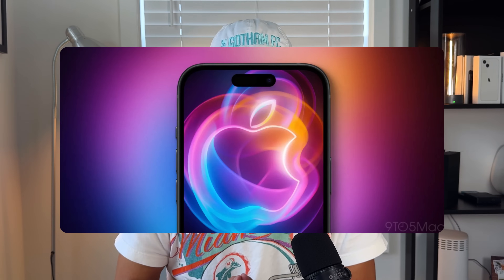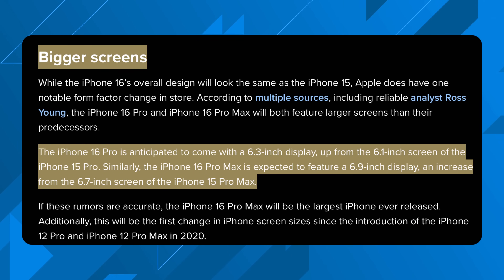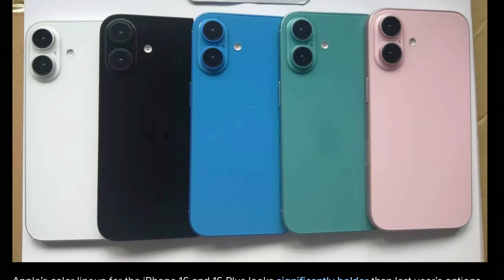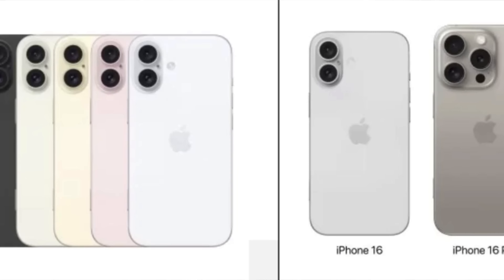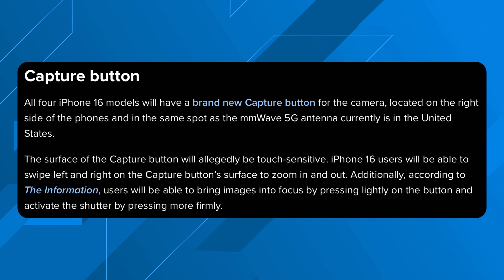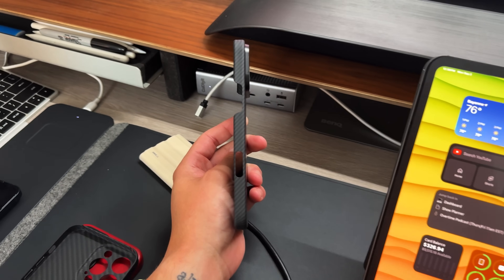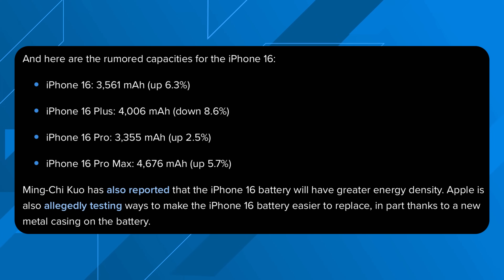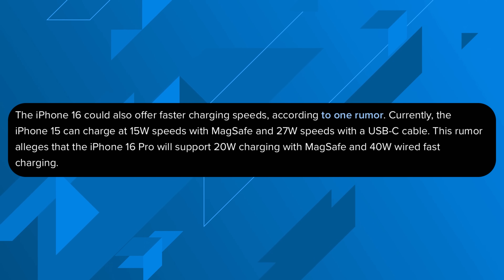16 New Changes Coming to the iPhone 16!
Here are 16 new changes coming to the iPhone 16 line up!

## Chapters

0:00 - changes coming to iPhone 16
0:17 -  Larger Screens
0:30 - Thinner Bezels
0:53 - Brighter Display
1:07 - New Colors!
1:42 - New Camera Arrangement
1:55 - New Ultra Wide Pro Camera
2:00 - 5X Optical Zoom on 16 Pro
2:25 - 3K SlowMo Video
3:06 - New Capture Button
3:30 - A18 Pro Chip
3:45 - WiFi 7 Support
4:00 - Bigger Battery
4:35 - Faster Charging Support
5:05 - Apple Intelligence
5:45 - Final Changes